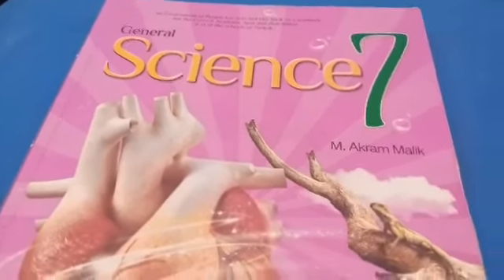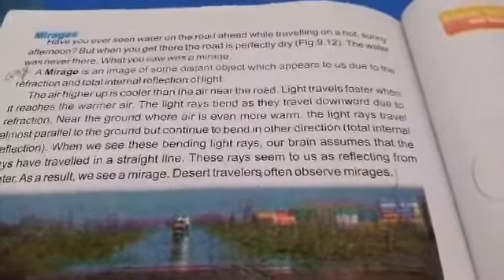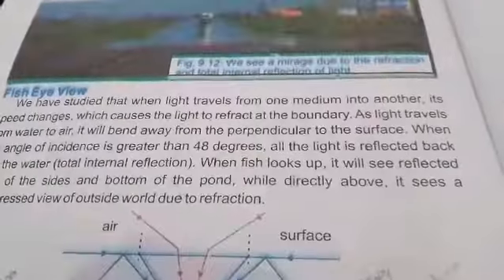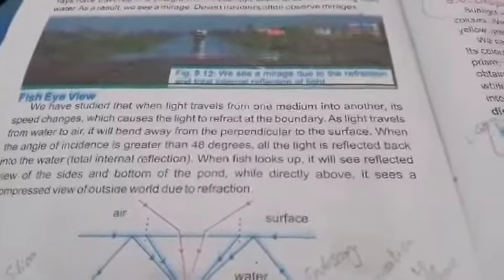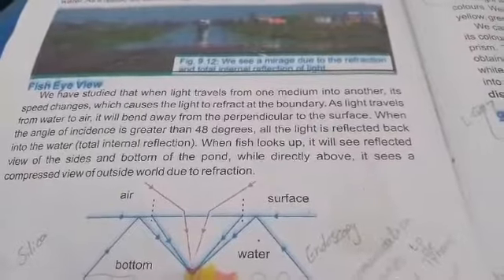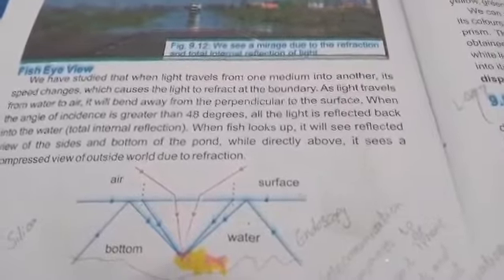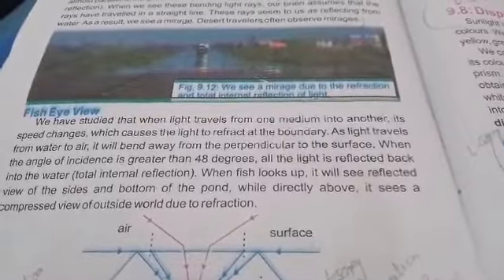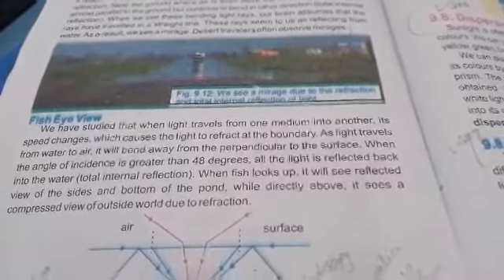Class 7th /science lecture number 29/18 August 2020